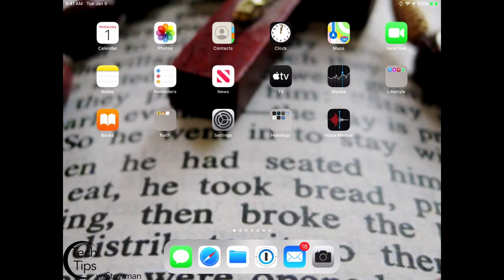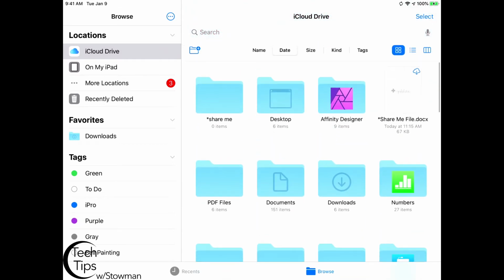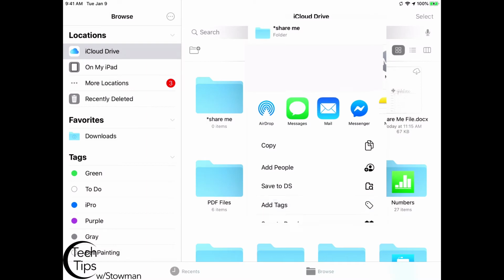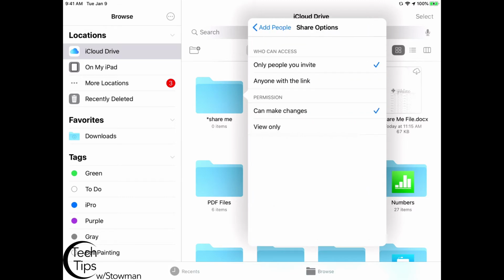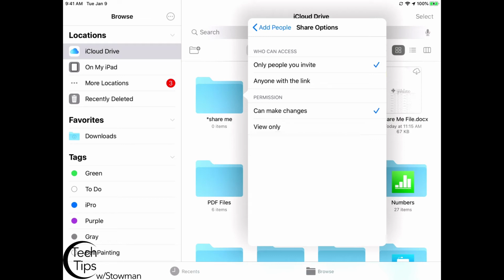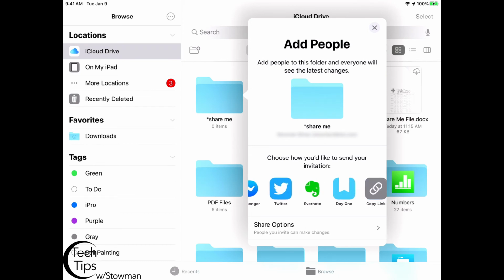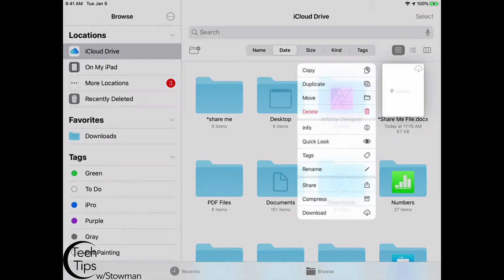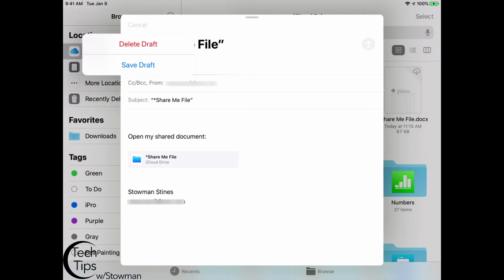File Sharing in iOS 13.4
Here is a tech tip on how to share files and folder in iOS 13.4 with an iPad.
People you share with will need to have iCloud drive setup under their Apple Id to get access to the files.

About Me:
I am an Apple Technician certified in both iOS and macOS.